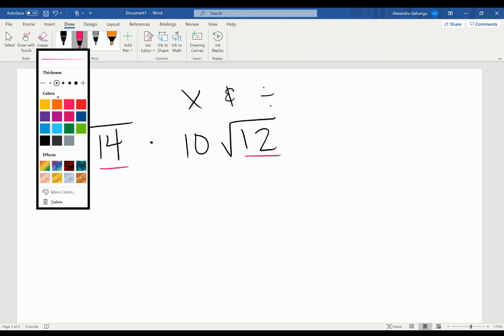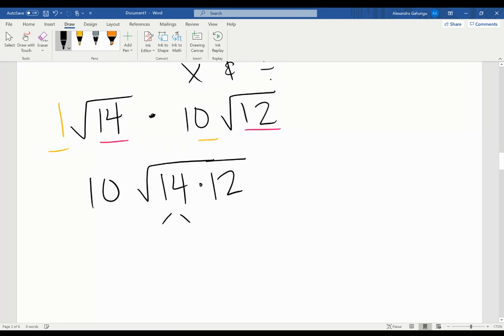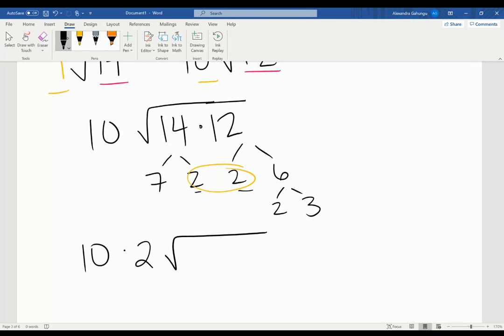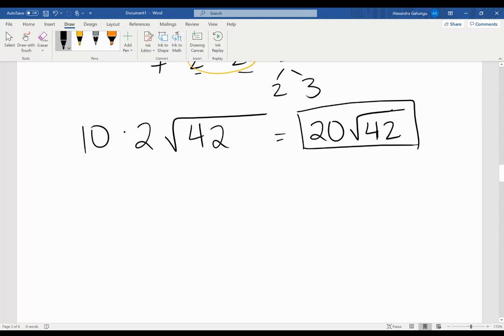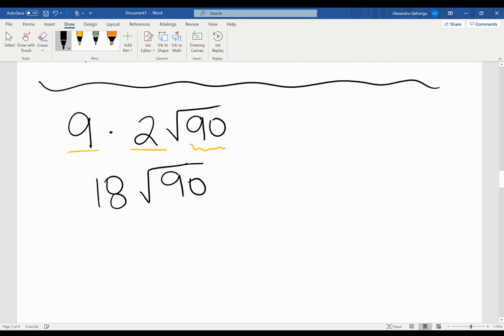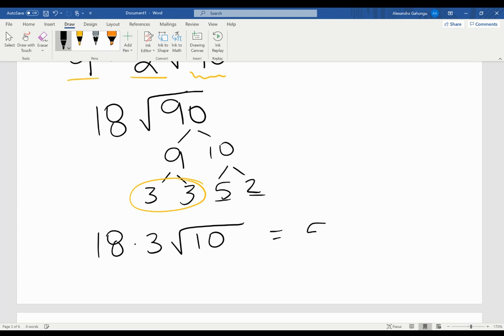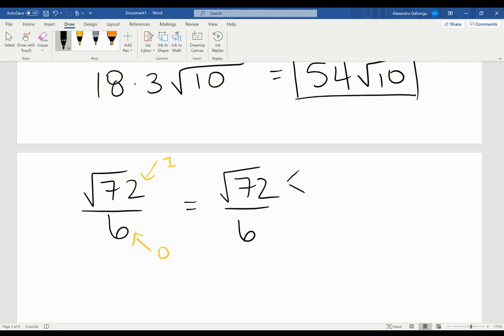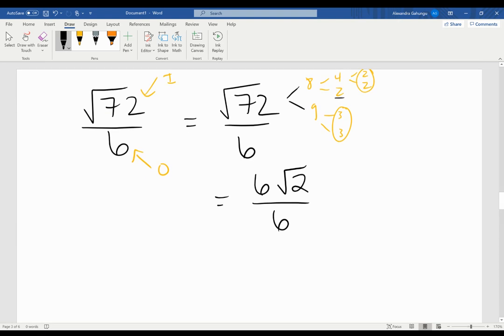Multiplying and Dividing Radicals #1